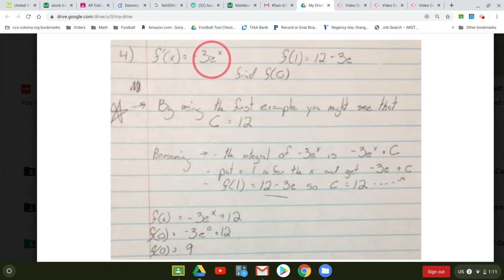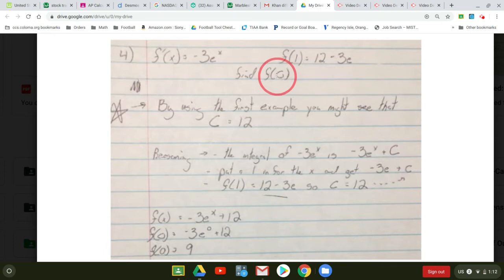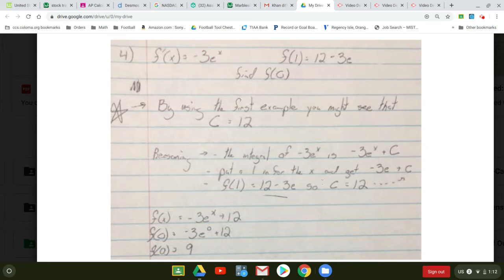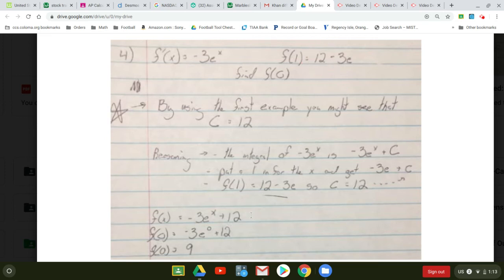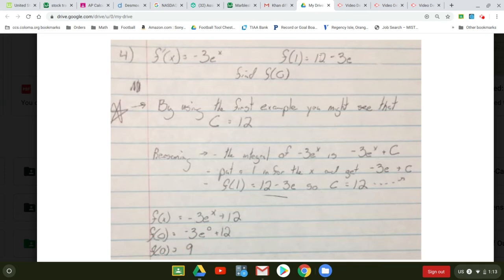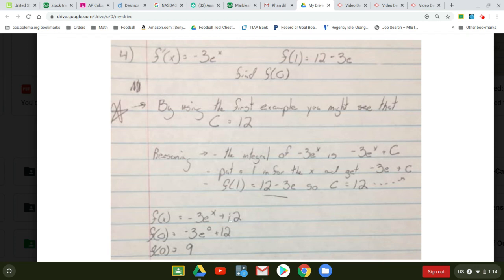DiffEQ Problem 4 (Shortcut to an exponential)